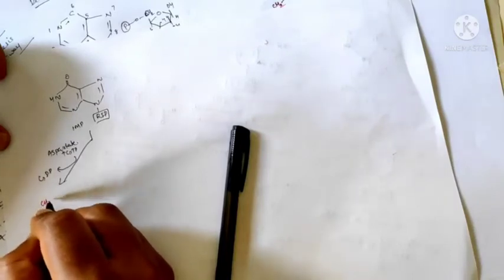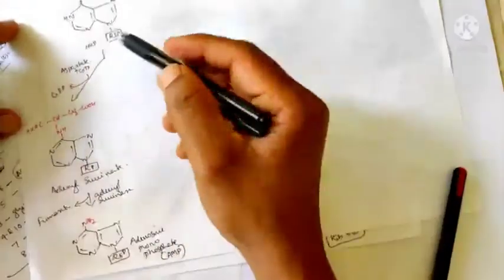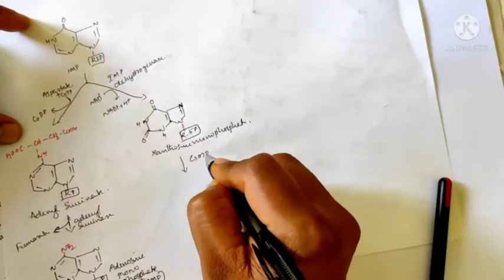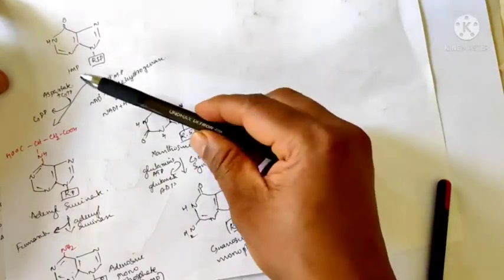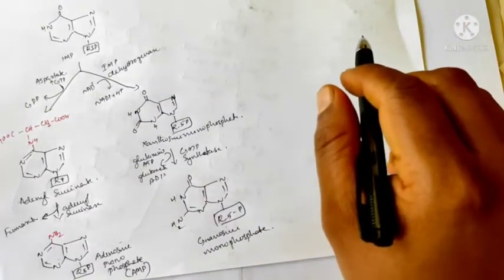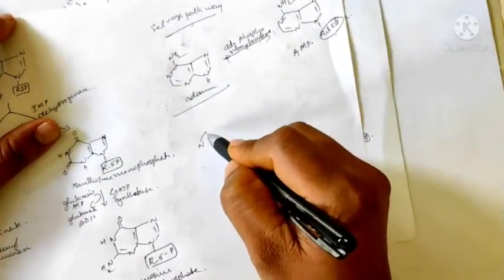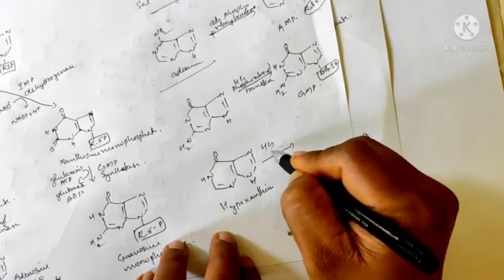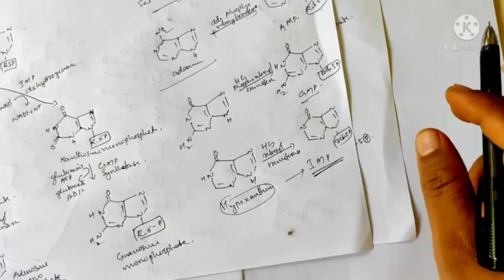Purine nucleotide biosynthesis part 2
Nucleotide metabolism